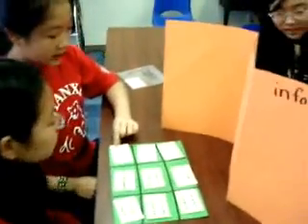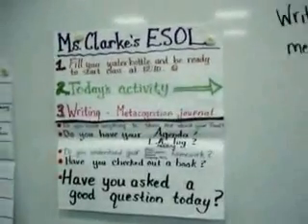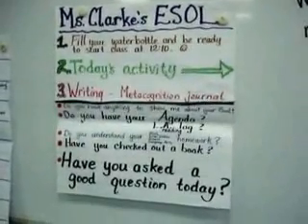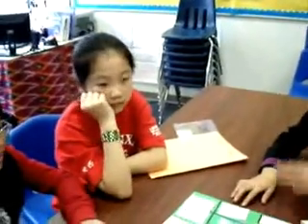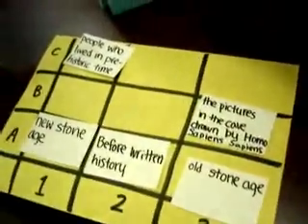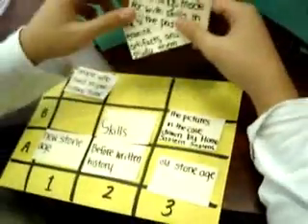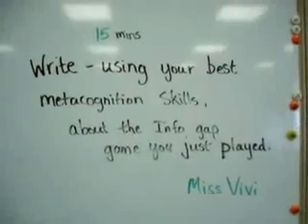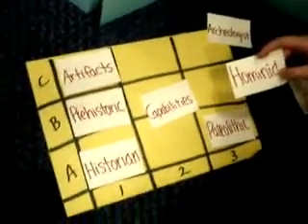ESL - Information Gap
A 6th Grade ESL class uses 'information gap' to study science and social studies.  After the activity, students write in their metacognition journals.